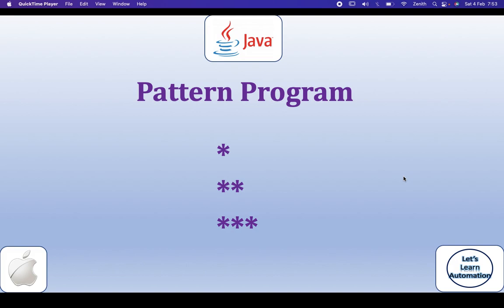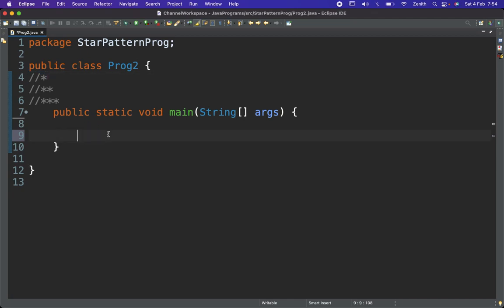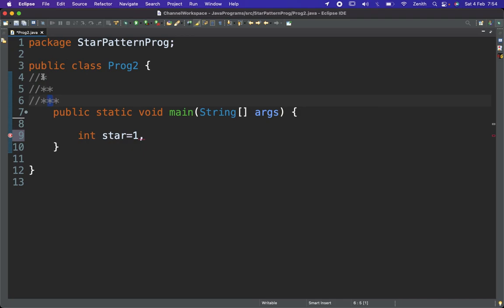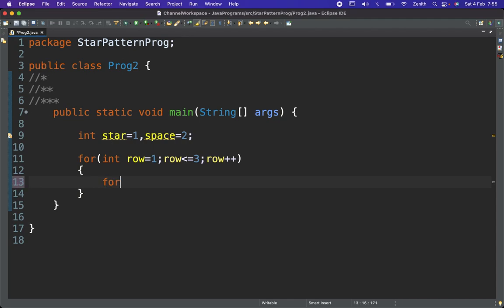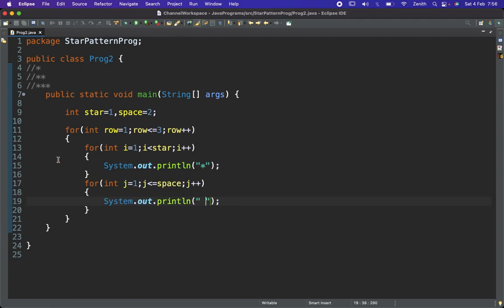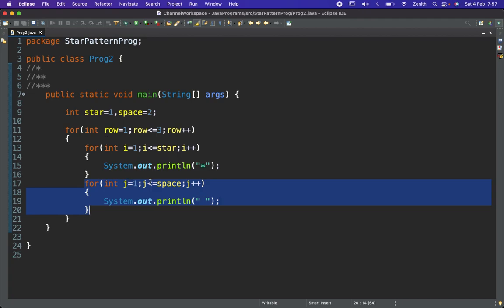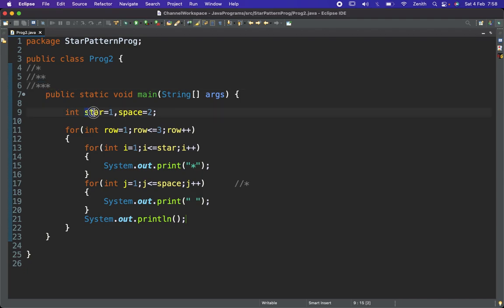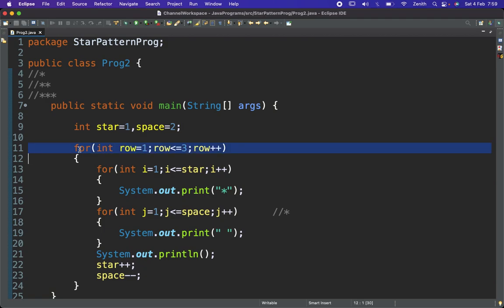Start Pattern Program - 2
Write a Java program to print the start pattern like below